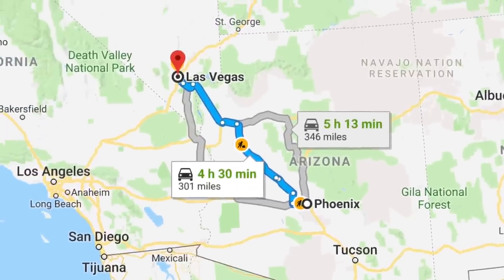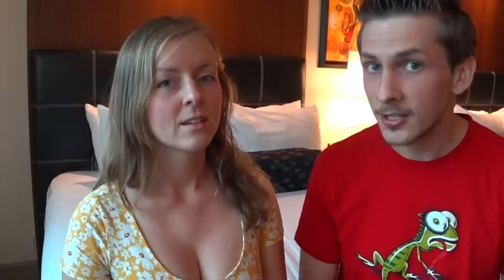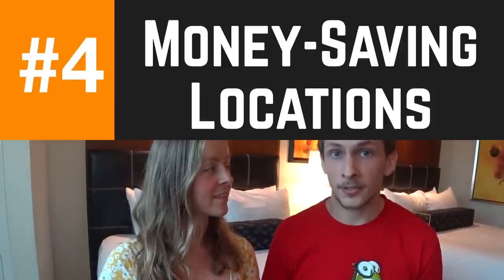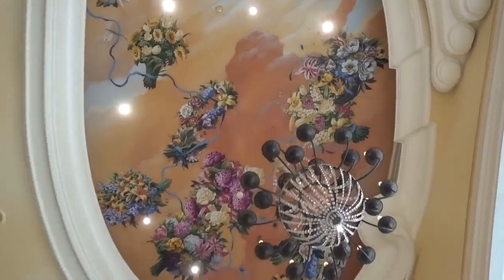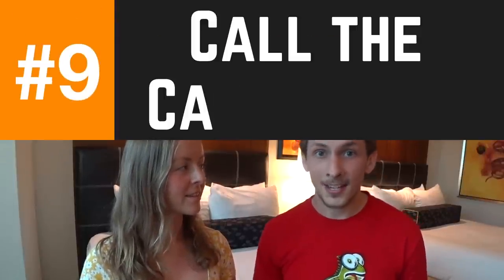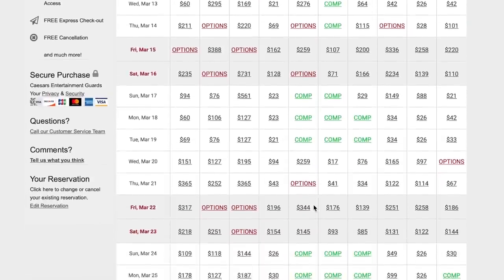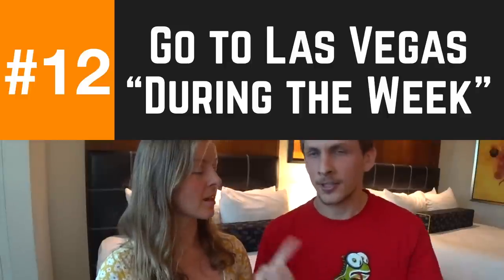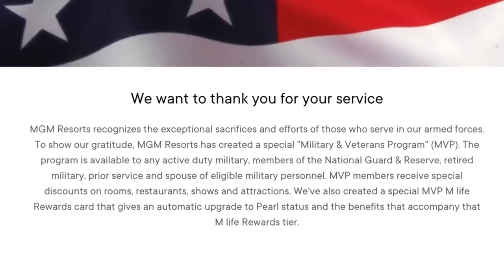15 TOP TIPS TO DO LAS VEGAS CHEAP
Take a luxury LAS VEGAS vacation on a budget with our tricks for getting free rooms, drinks, & comps!

BEST GAMES FOR LAS VEGAS COMPS (IN ORDER):

1. Wynn Slots (Mobile)
2. MyVegas Blackjack (Mobile)
3. MyKonami (Mobile)
4. MyVegas (Mobile)
5. MyVegas (Facebook)
6. POP! Slots (Mobile)

#2-6 are all MyVegas games which will get you free or discounted things at MGM-owned hotels and their partners.

MYVEGAS & WYNN SLOTS STRATEGY

When playing Wynn Slots or the MyVegas games, only play when there are "events" or "quests." If you complete various tasks during these events, you win bonus chips which help to ensure that you never deplete your bankroll and need to purchase more.

FREE DRINKS in LAS VEGAS:

A great thing about Las Vegas is that you can get free drinks while gambling. Some of our favorite places to play are Aria, Cosmopolitan, Bellagio, Cromwell,  and Wynn.

CASINO LOYALTY PROGRAMS:

Caesars Rewards is the best casino loyalty program to get free rooms for your future stays. Even budget travelers like us can get free nights at the low/mid-end Caesars properties like Flamingo, Planet Hollywood, Rio, Harrah's, Paris, and Bally's.

For the casinos to offer you free stays, they look at how much money they expect to make off of you each day. For example, if you pull the lever on a $1 slot machine 1,000 times a day, that equals "$1,000 coin-in." On slots, they expect to pay out about $900 on that $1,000 coin-in, so their expected win is $100.

WARNING: Even though you can get free hotel stays by playing penny slots (like we do), NEVER play just for that purpose. Never gamble more than you’re willing to lose.

Don't forget to put your loyalty card into the machine before playing, otherwise, you won’t get credit!

LAS VEGAS STRIP DISCOUNTS:

Aside from getting comps and discounts through the MyVegas apps, don’t forget to check Groupon for Las Vegas deals. Before you purchase one, sign up for Ebates so you can get cash back. I’ve earned over $700 back so far.

LAS VEGAS CHEAP EATS:

We think the best value buffet on the strip is Cravings at Mirage. They also offer big military discounts. If you don’t like buffets, the next best option is Uber Eats. They have rotating deals for free delivery and the prices are better than anything you can find on the strip.

BOOKING WITH YOUR LAS VEGAS HOTEL:

Book directly and charge everything to your room. This gets you the most points toward the casino loyalty program and you also have an opportunity to get those things comp’d based on your gambling. Before checking out, call the casino host on duty. Ask if they can remove anything from your bill. Maximize comps by doing as much gambling at your hotel as possible.

VIDEO POKER STRATEGY & THE BEST MACHINES:

Find the best machines at vpfree2.com and download a free app to help you learn perfect strategy. Plus, you get those free drinks and loyalty points at the same time!

Tangerine Travels Extras!

A HUGE THANK YOU to our Muy, Muy Mandarinas
❤ Shawn McAllister + Josie & Steve ❤